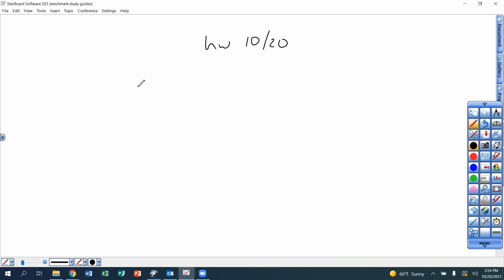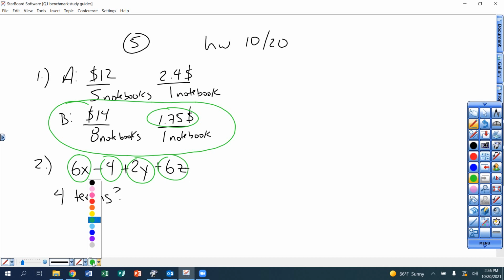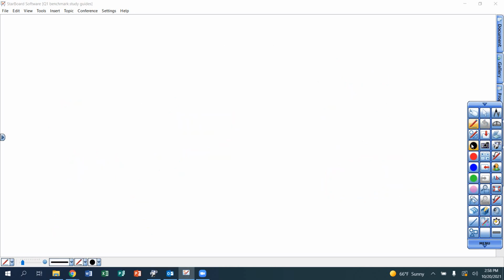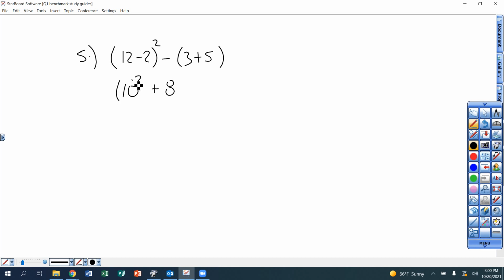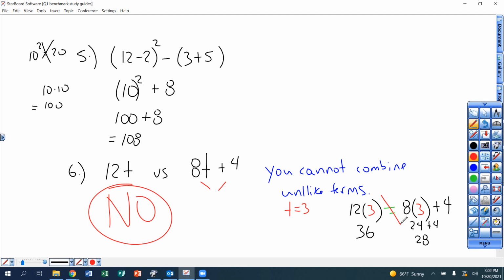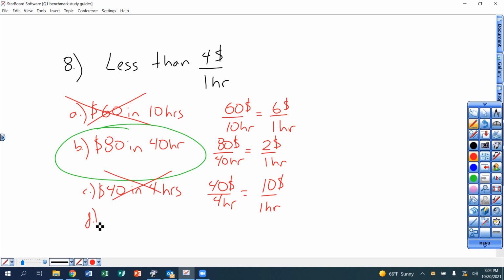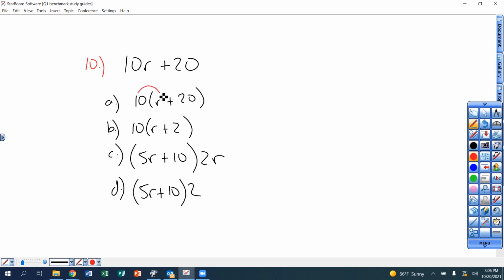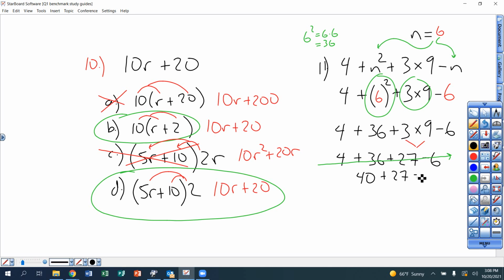m1 ready hw 10 20